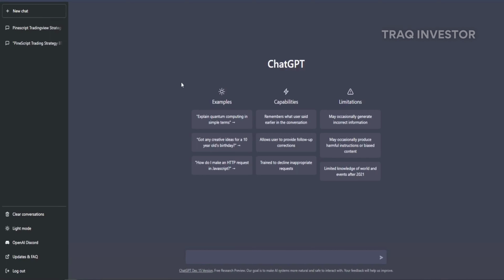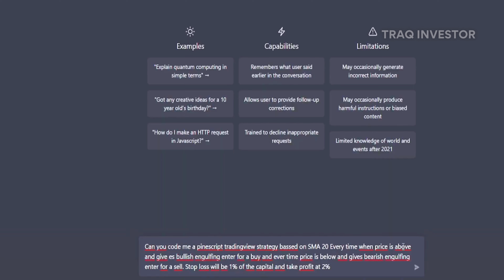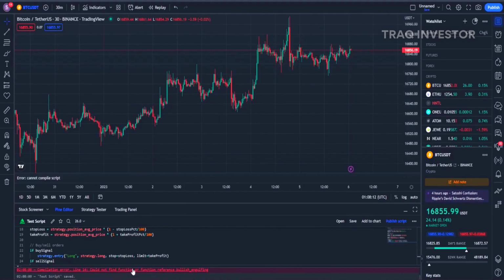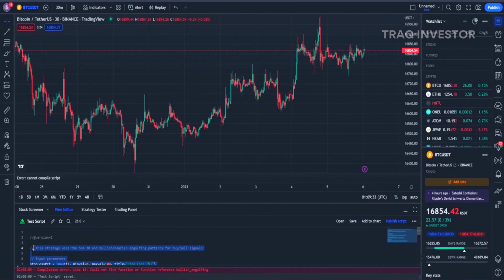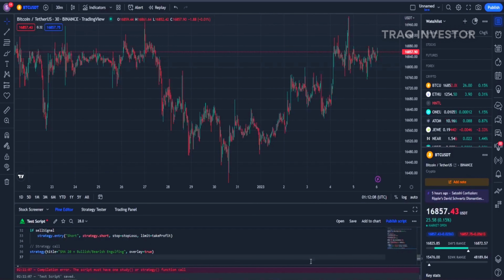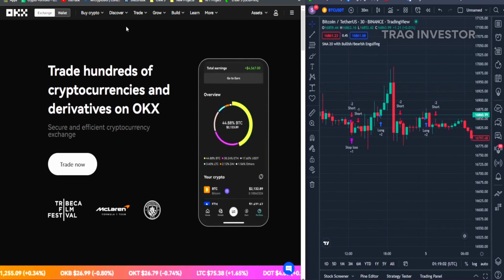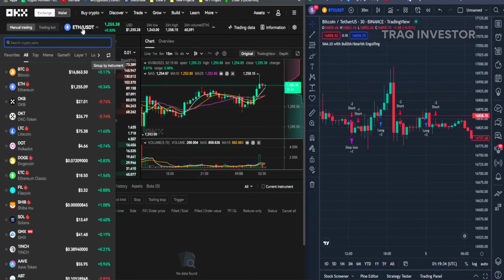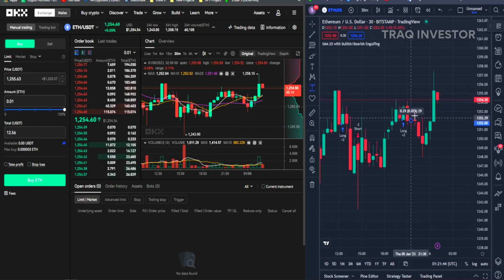ChatGPT | Make Your Own Trading Strategy with ChatGPT & Make Profits 🔥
ChatGPT | Make Your Own Trading Strategy with ChatGPT and Make Profits

Looking to create your own trading strategy and make profits in the financial markets? Look no further than ChatGPT, the state-of-the-art language model that can help you develop a winning trading strategy in just minutes.

In this video, we will walk you through the process of using ChatGPT to create your own trading strategy. From asking questions related to the financial markets to analyzing ChatGPT's responses, we will show you how to develop a strategy that suits your needs and can help you potentially make profits.

We will cover important concepts related to trading, such as risk management, technical analysis, and fundamental analysis, and show you how to incorporate these concepts into your strategy. Plus, we'll provide tips and tricks for maximizing your profits and minimizing your risks.

Whether you're a seasoned trader or just starting out, ChatGPT can help you develop a trading strategy that can help you succeed. So join us for this informative video and learn how to make your own trading strategy with ChatGPT and make profits in the financial markets.

Traq Investor.